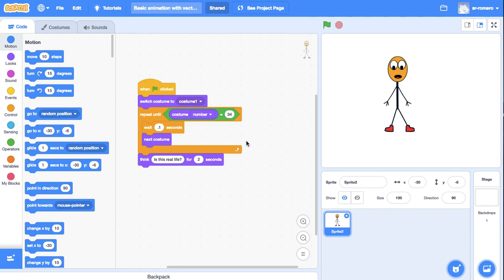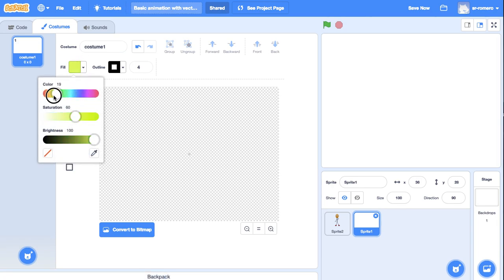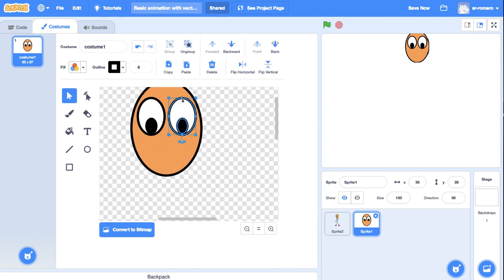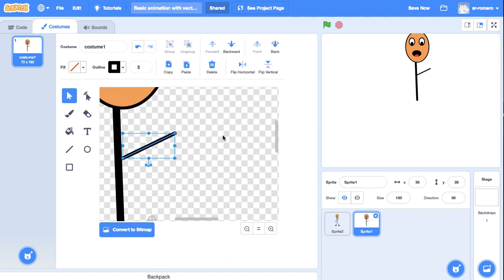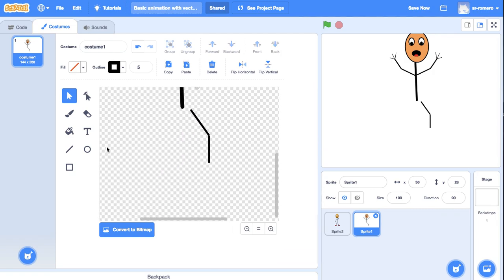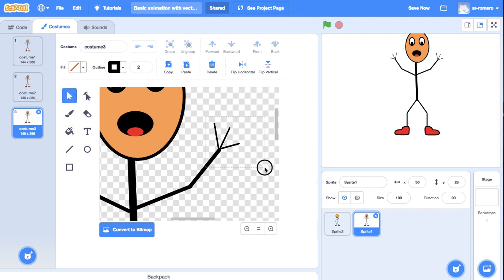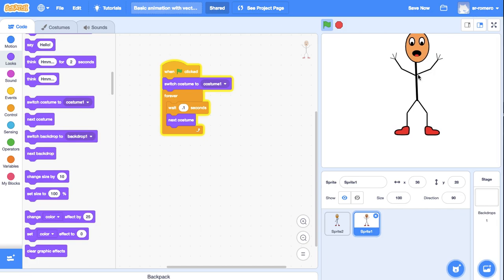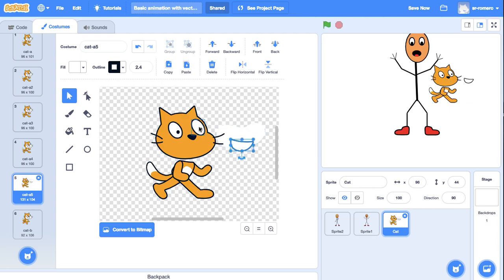Animating with vector graphics in Scratch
a quick demonstration on how to create basic sprites using lines.